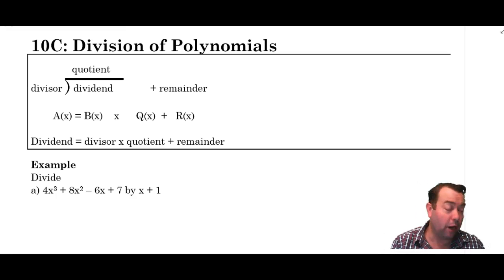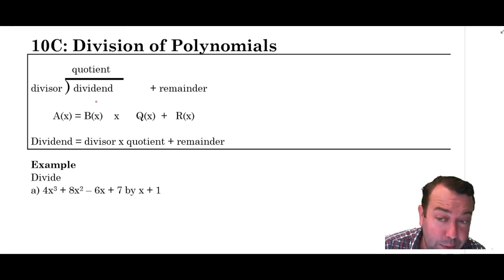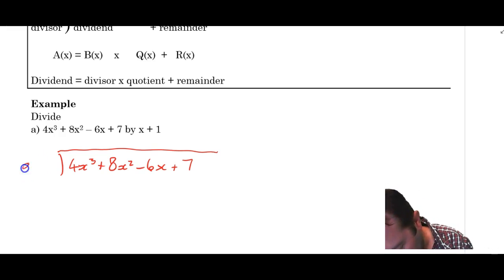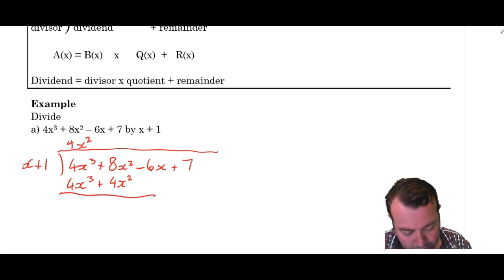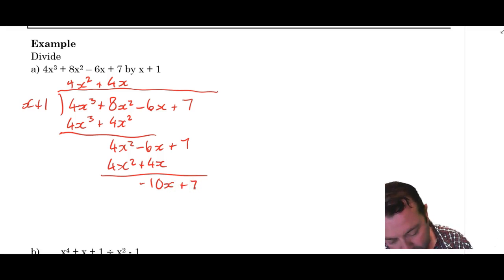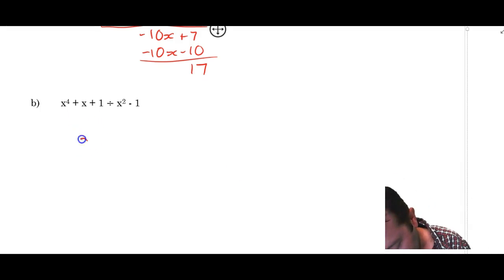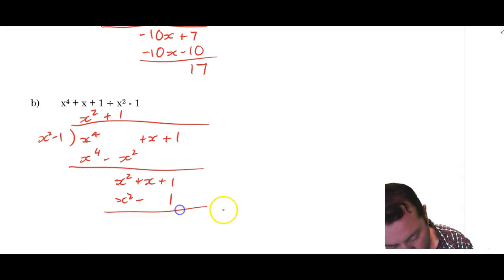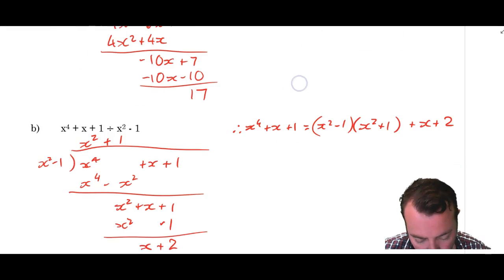2020 11MEX 3 10C: Division of Polynomials